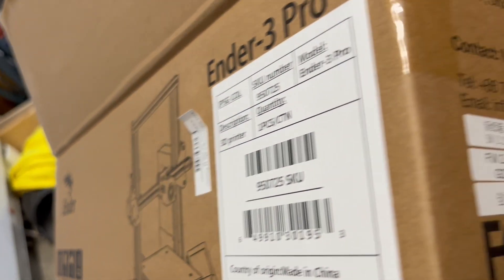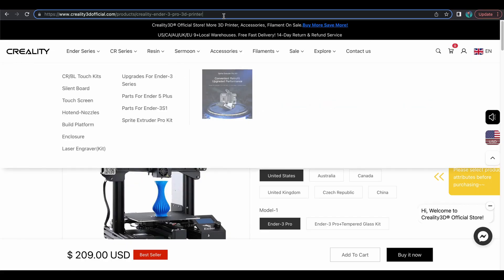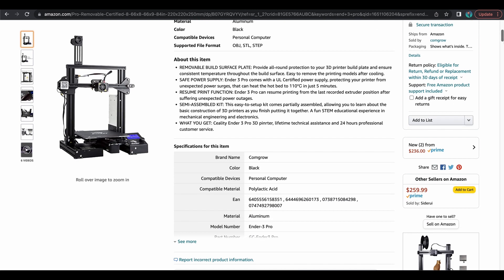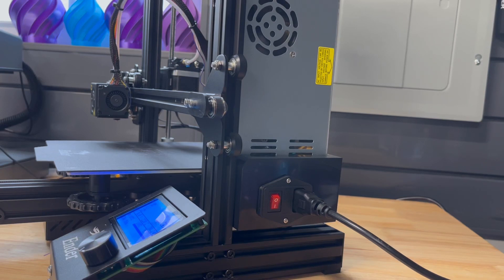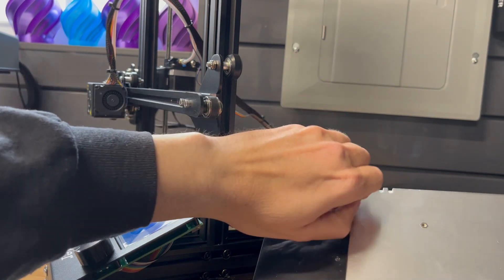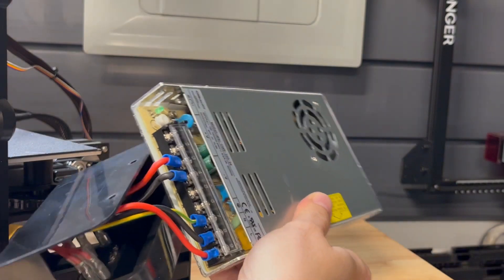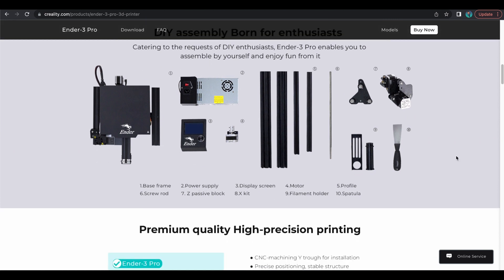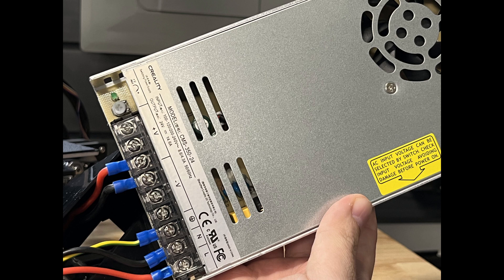ENDER 3 PRO - Where Did The MeanWell Power Supply Go?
I purchased the Ender 3 Pro from Micro Center just about a month ago.  There was a special coupon that would save you $100 off this printer.  I knew that I had some upgrade videos coming, so I decided to buy it.  Out the door it was around $110, not bad!  I know a great deal about this printer, and what makes this an Ender 3 Pro.  The main thing that makes this a Pro is the MeanWell power supply.  Well, just by looking at the power supply I knew something wasn't right.  Lets take a deeper look shall we?